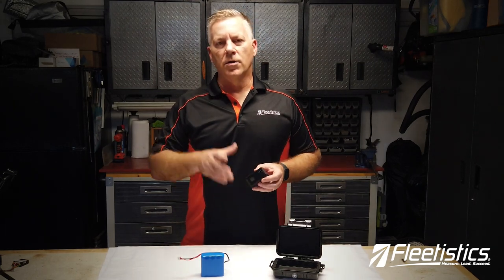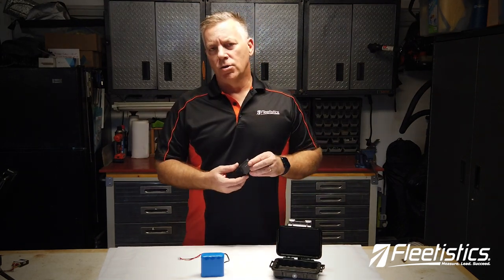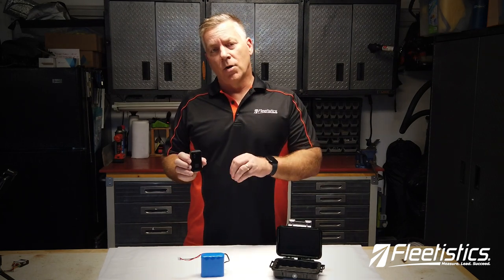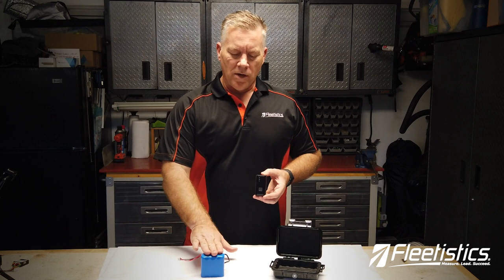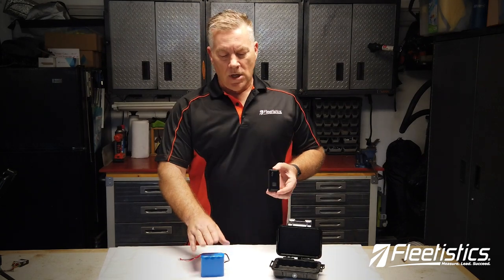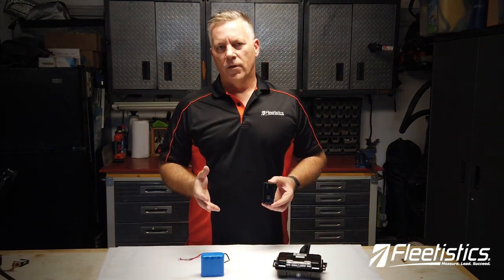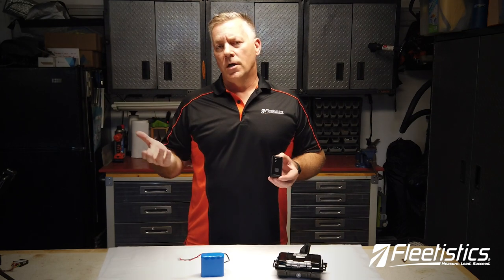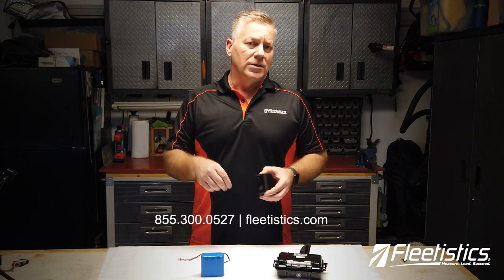Covert GPS Tracker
The GL320MG is a battery powered covert and portable GPS tracking system. It is designed to go under a car or trailer and provide covert tracking capabilities for law enforcement and private investigators. It can also be used by fleets that want to easily move a device from one asset to another.